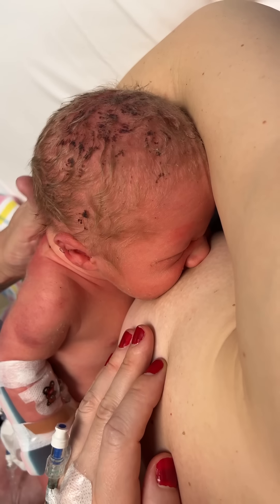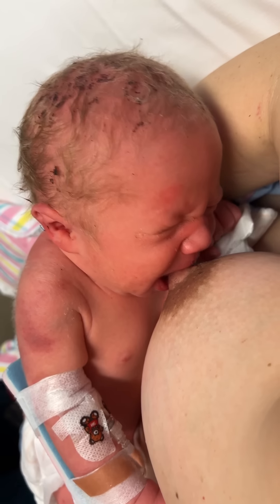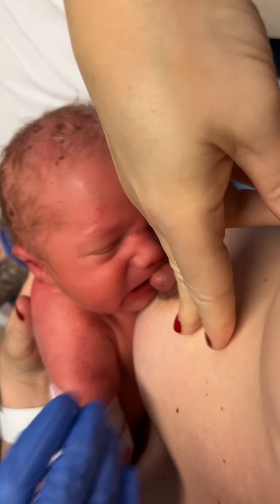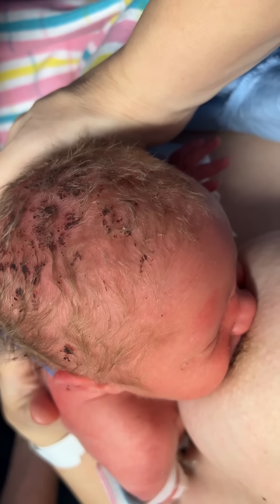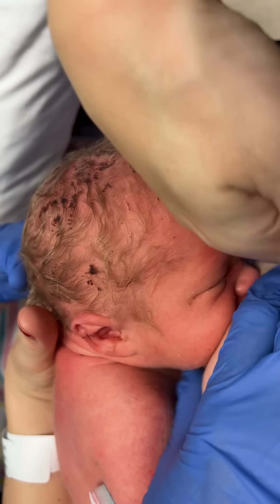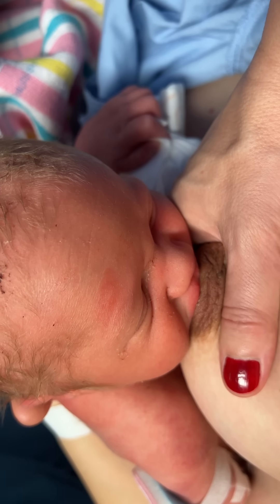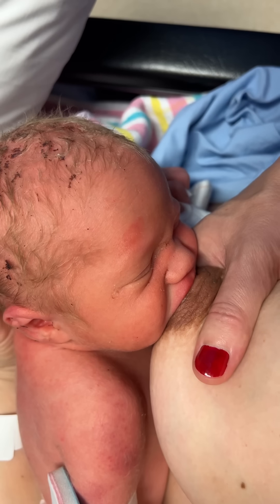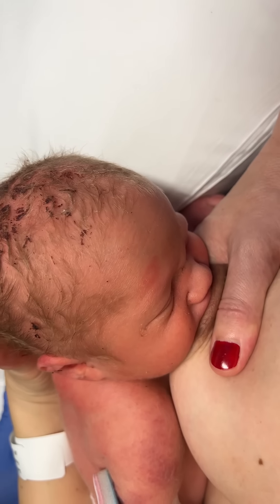HOW TO LATCH A NEWBORN BABY ONTO THE BREAST FOR THE FIRST TIME//MIDWIFE HELPS ME 🙏❤️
I have two short reels of latching Spencer onto the breast for the first time in special care nursery at Gold Coast Private Hospital.

However, when I combined the reels in Adobe editor, the resulting video is small in size. So, I am reuploading the first reel straight from my phone, which is the reel where you can see the midwife helping me latch newborn Spencer onto the breast for the very first time.

The second reel, which is less than 60 seconds long, will be uploaded as a shorts.

If you’re a new mum struggling with breastfeeding, don’t give up! It’s normal to find it hard 💪